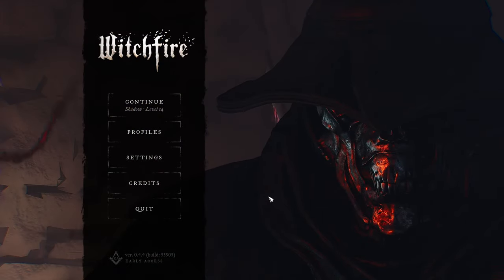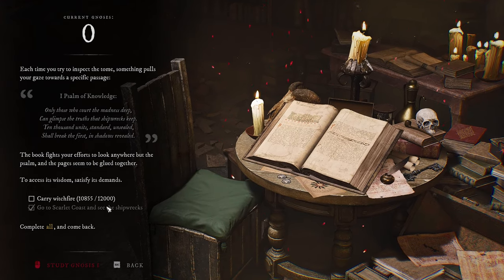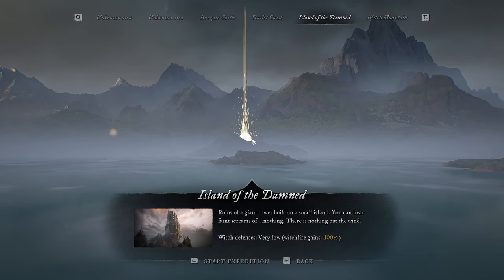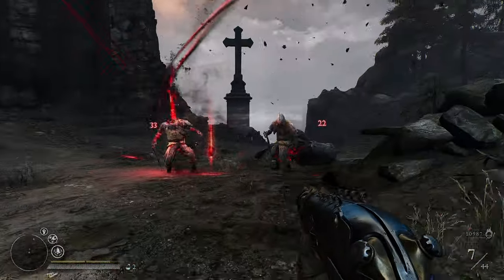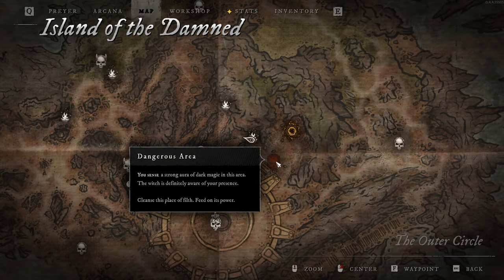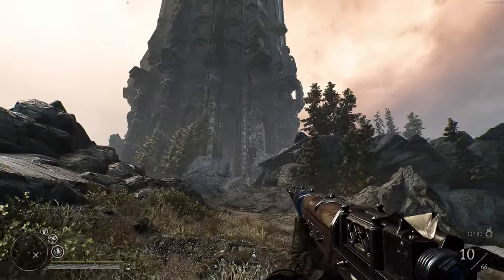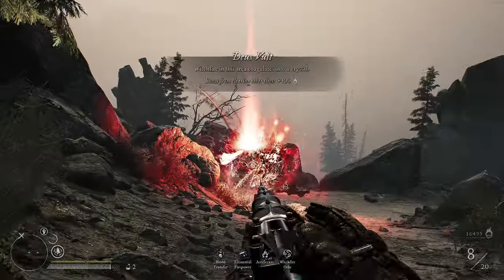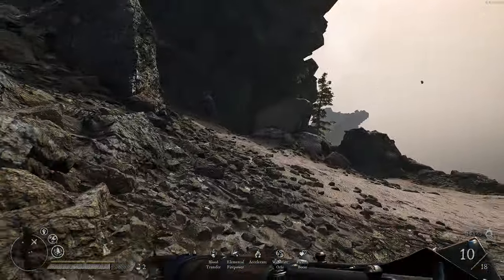Witchfire - Surprisingly great witch hunter extraction shooter. Wicked sinner turned witch hunter.